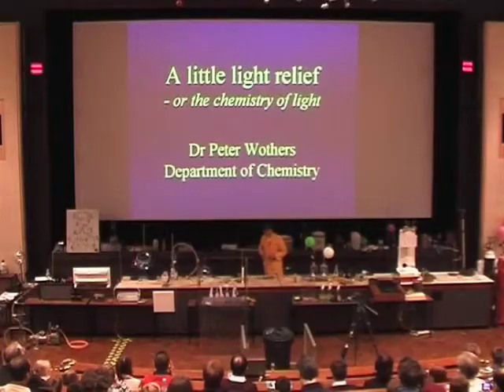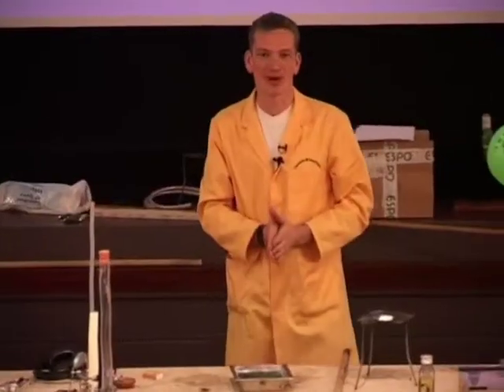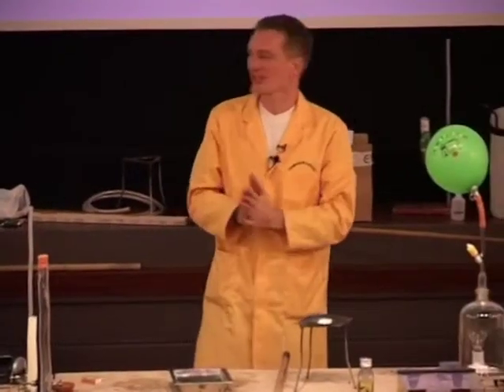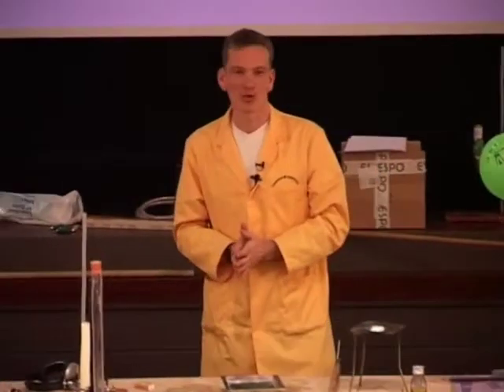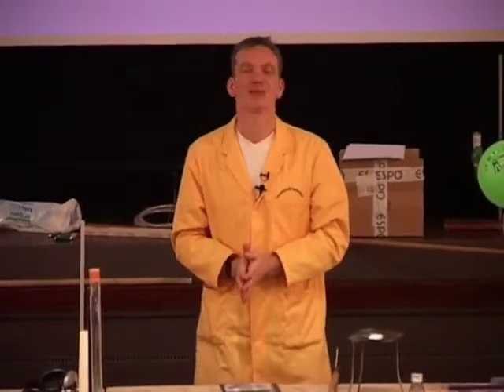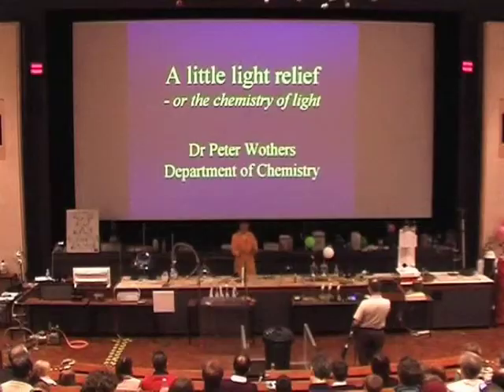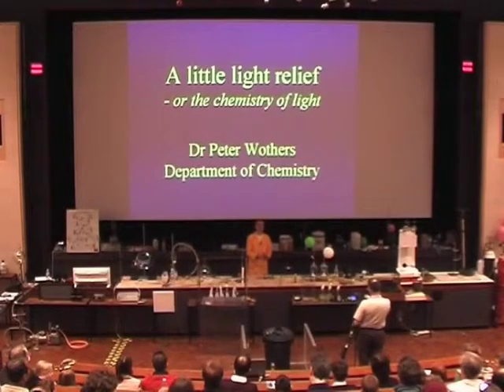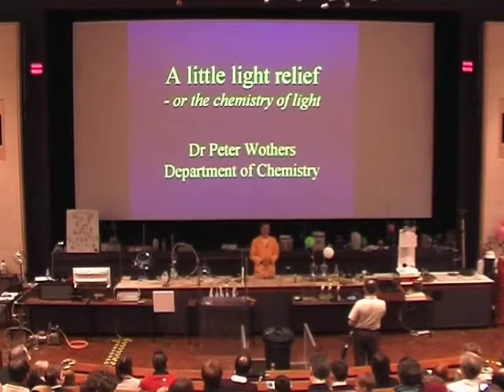The Chemistry of Light (2006): Introduction